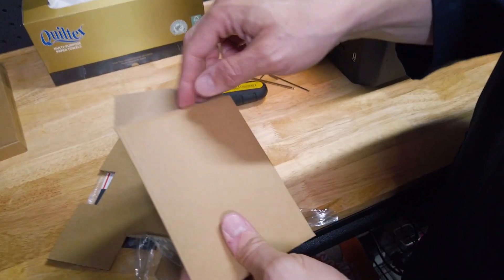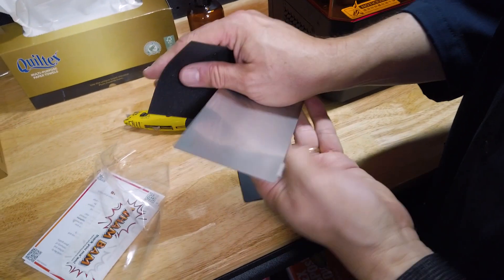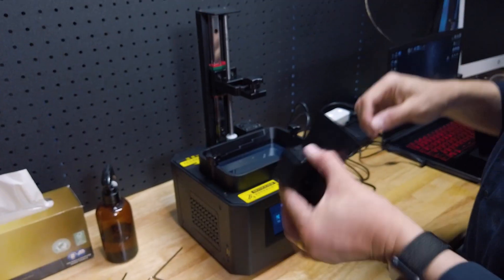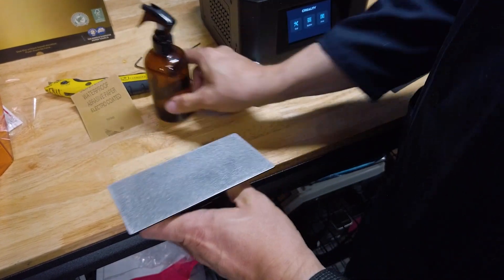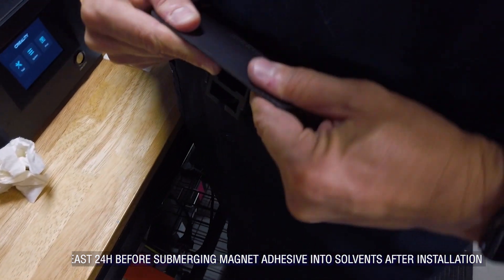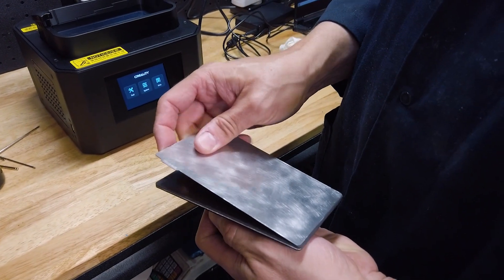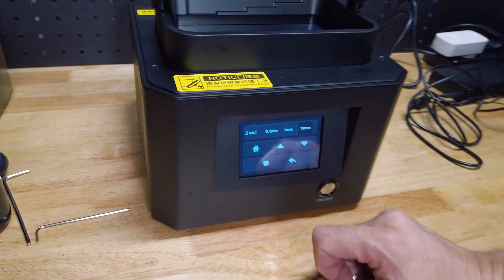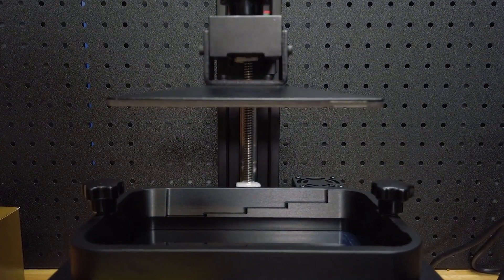How to install your WHAM BAM FBS on a Resin Printer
This clip is an extract of the video "How to install your WHAM BAM on a FDM & Resin Printer"

Welcome to Monocure 3D's Protips, as the official Australian Wham Bam distributor, we are proud to present the Flexible Build System for your 3d Printer. In this special episode, we will show you how to install your Wham Bam Flexible Build System on a resin printer.

.::PRODUCTS::.
.::SOCIAL MEDIAS::.